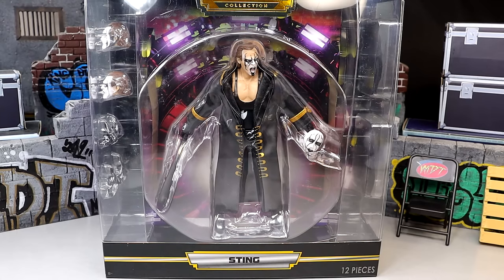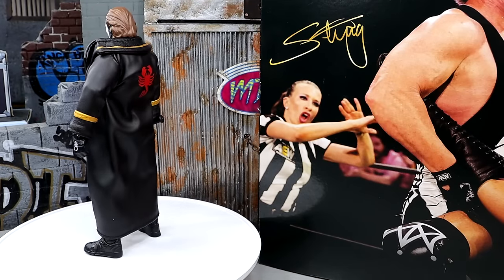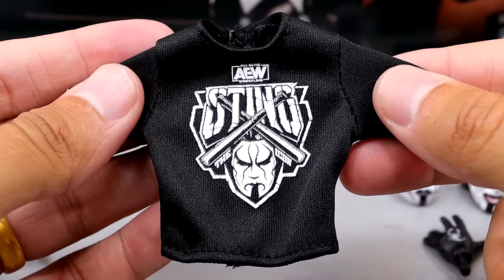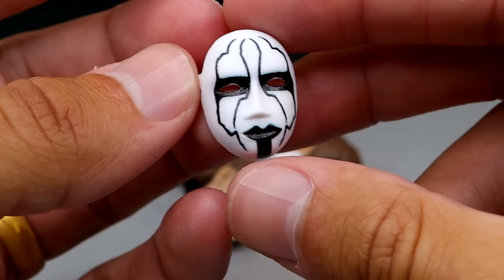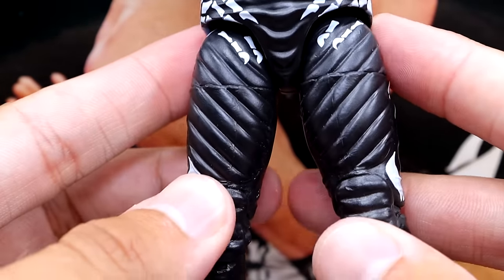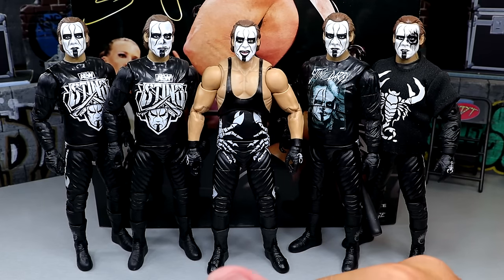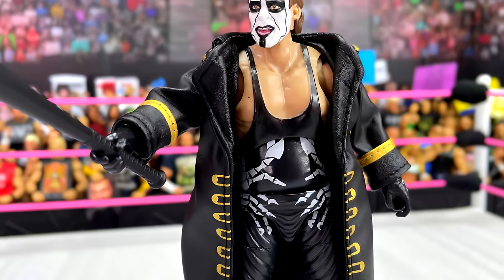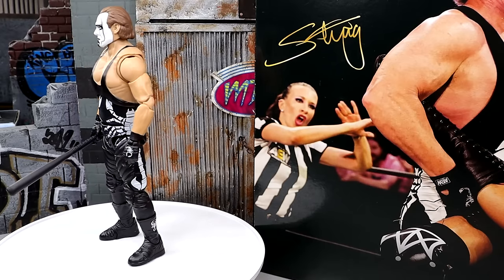AEW SUPREME COLLECTION STING FIGURE REVIEW!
AEW Unrivaled Supreme Sting - 6 inch Figure with Alternate Heads and Hands plus Accessories (Walmart Exclusive)

Celebrate The Icon of wrestling with AEW Unrivaled Supreme Sting. Featuring 25 points of articulation to lock in the Scorpion Deathlock, this highly poseable 6-inch action figure is inspired by Sting’s match gear from AEW Double or Nothing 2021. Sting enters the ring with two soft good shirts, an entrance jacket, and comes equipped with a bat, Sting mask, two alternate heads, and four alternate hands. AEW Unrivaled Supreme figures are highly posable and use advanced scanning technology to capture realistic details from each wrestler. Officially licensed AEW product by Jazwares. Ages 8+
SHOWTIME: Celebrate The Icon of wrestling with AEW Unrivaled Supreme Sting
SUPREME FIGURE: 6-inch figure features 25 points of articulation and multiple attires
ALTERNATE LIMBS: Includes two alternate heads and four alternate hands
ACCESSORIES: Contains Iconic Sting mask and baseball bat, plus two soft good shirts and an entrance jacket
ADVANCED TECH: Advanced technology captures realistic details from each wrestler
OFFICIAL PRODUCT: Officially licensed AEW product by Jazwares